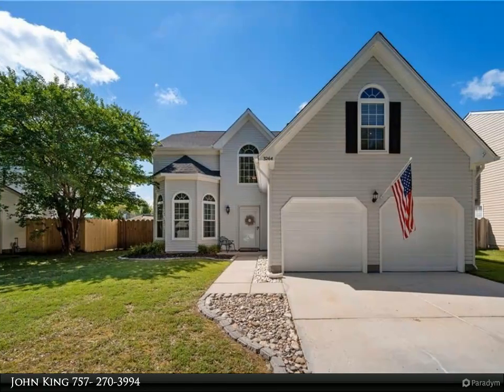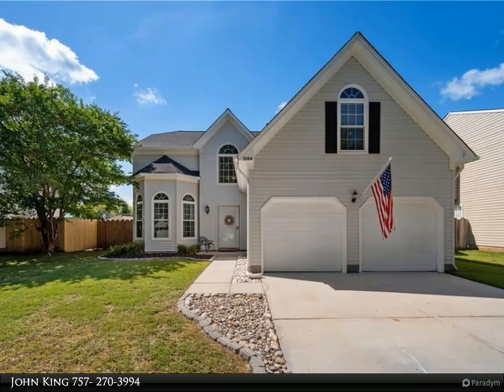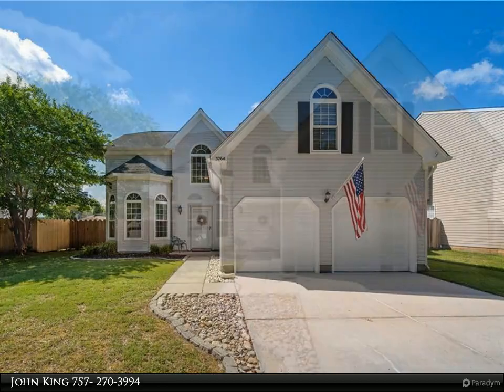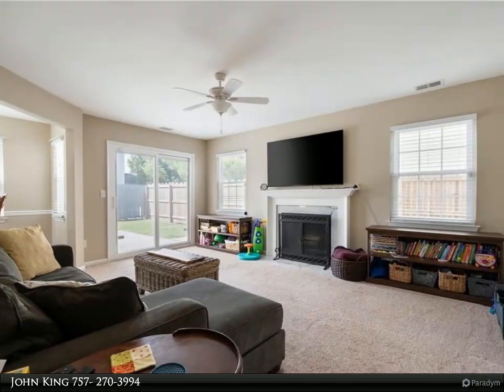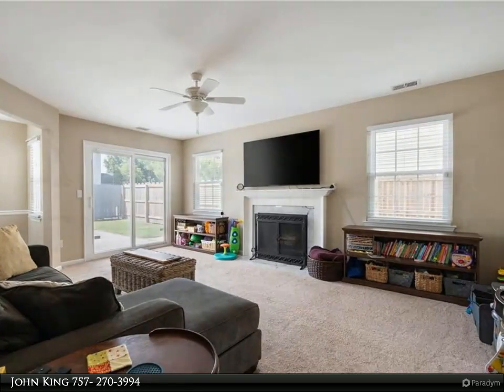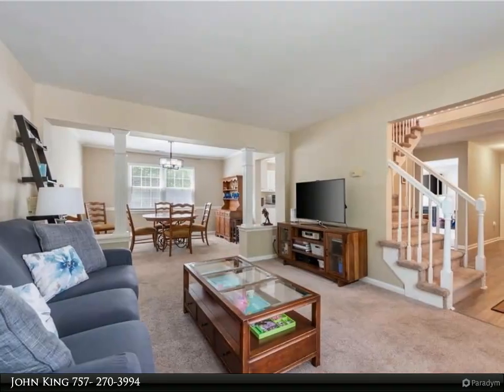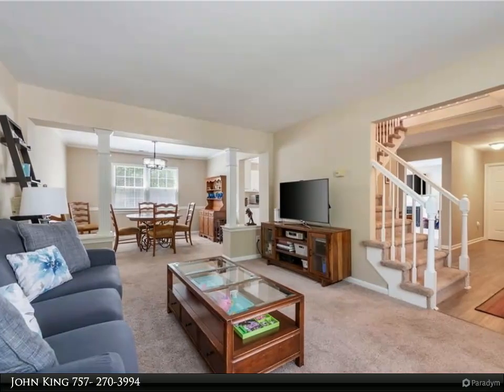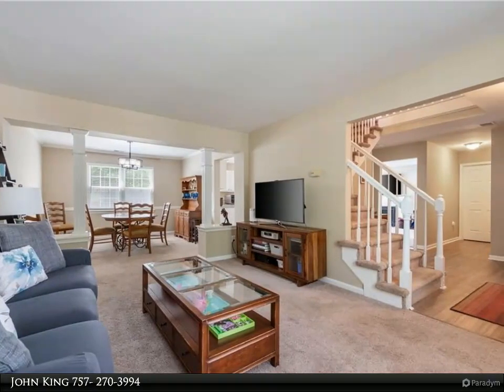Homes for Sale - 3264 Sacramento Drive, Virginia Beach, VA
2 full bath, 1 half bath

John King
Berkshire Hathaway HomeServices RW Towne Realty